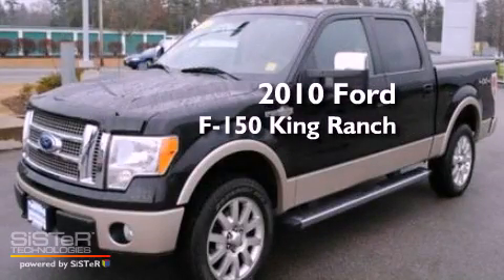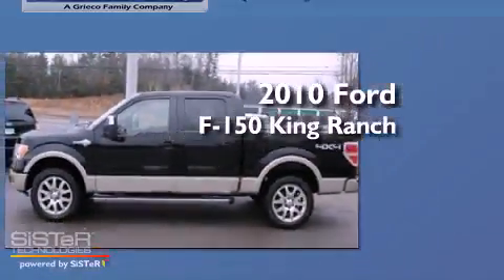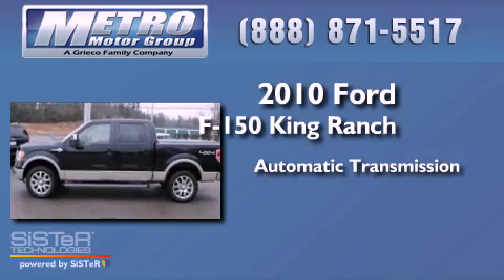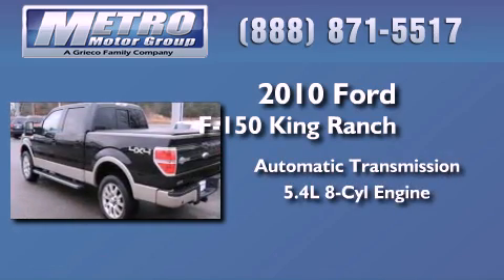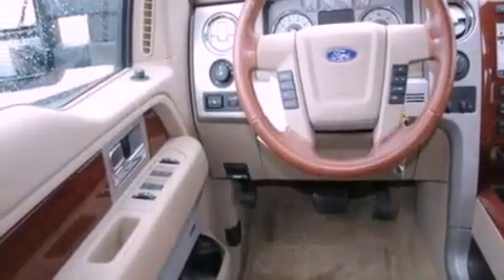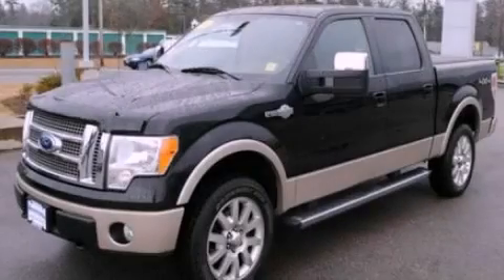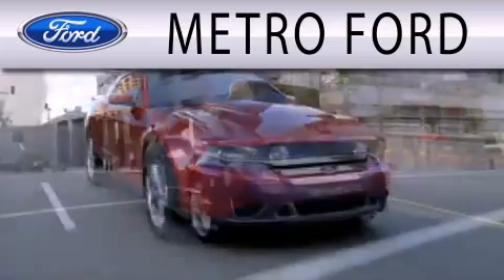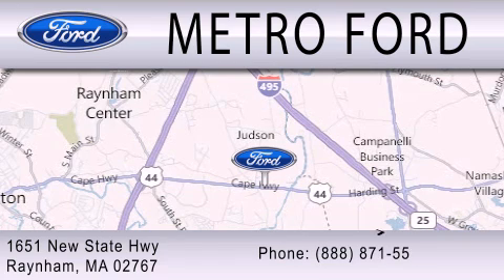2010 FORD F-150 Raynham MA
Year : 2010
 Make : Ford
 Model : F-150 King Ranch
 Engine : 5.4L V8 24V MPFI SOHC FLEXIBLE FUEL
 Trans . : 6-SPEED AUTOMATIC
 Exterior : TUXEDO BLACK
 Miles : 37,458
 Interior : TAN
 Stock : F27027A